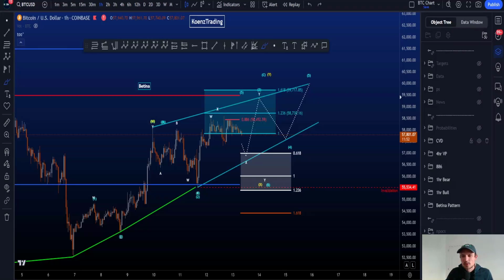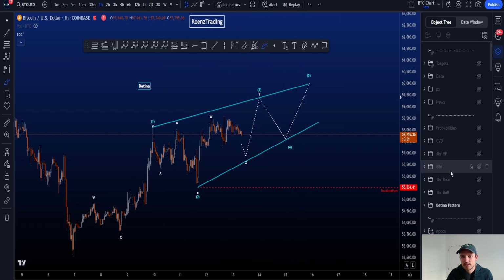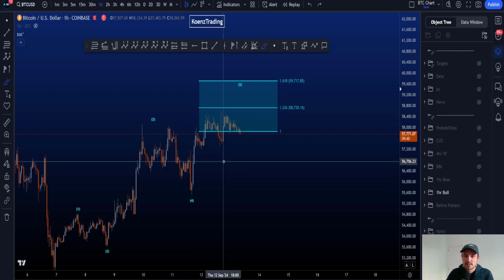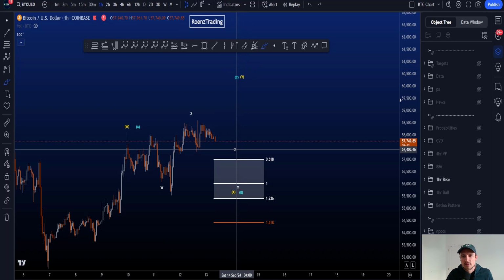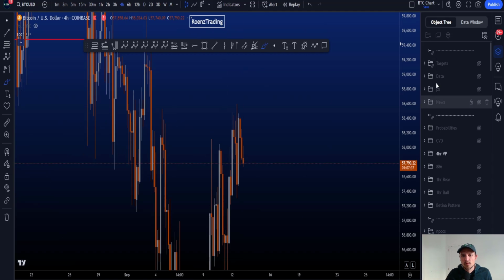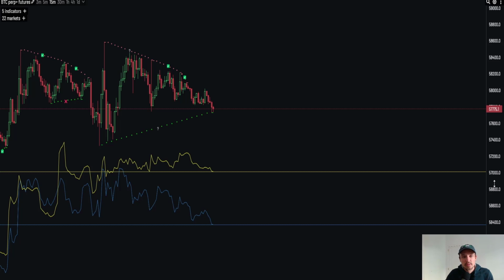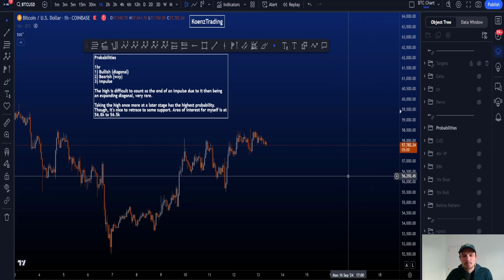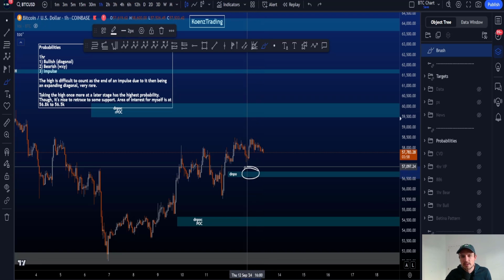Bitcoin Closing In On Important Resistance | Bitcoin Elliott Wave Analysis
🔶Main Trading Platform = Blofin - $5000 in bonuses + win an Iphone 16 Pro, Airpods 4 and more!

▶ TIMESTAMPS
0:00 1hr Bullish Diagonal (new)
1:10 1hr Bullish Impulse (update)
2:17 1hr Bearish Scenario (update)
3:12 886 Touch (update)
3:51 4hr Volume Profile (update)
4:31 CVD Divergences (update)
5:08 News
5:22 Probabilities